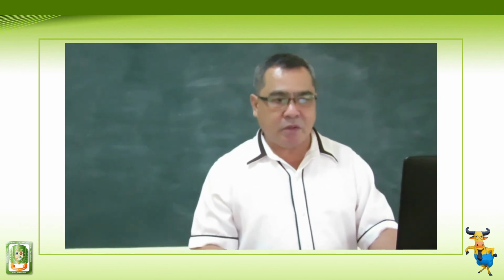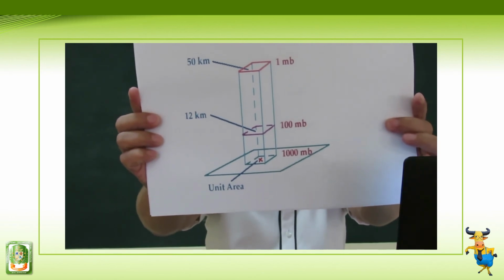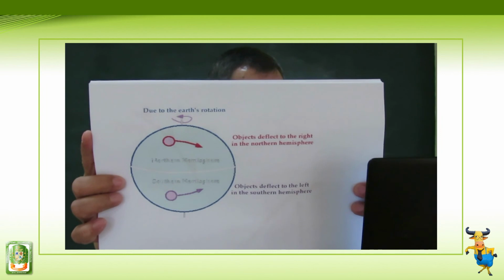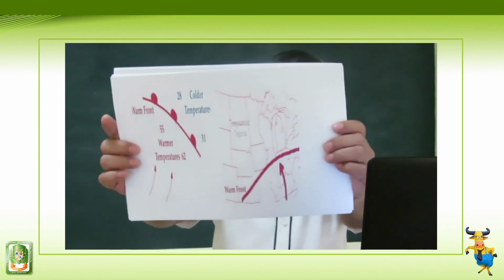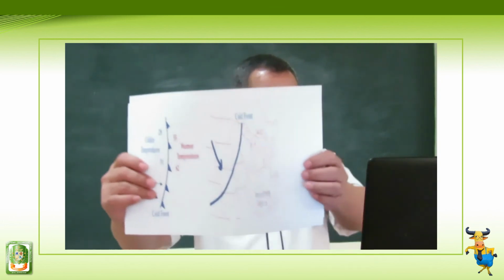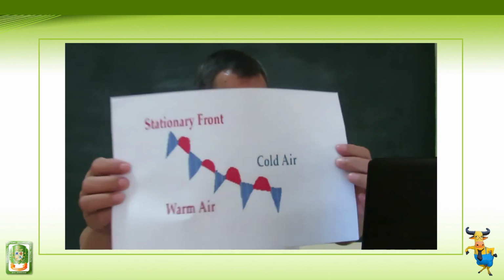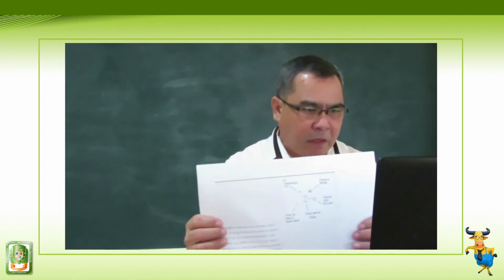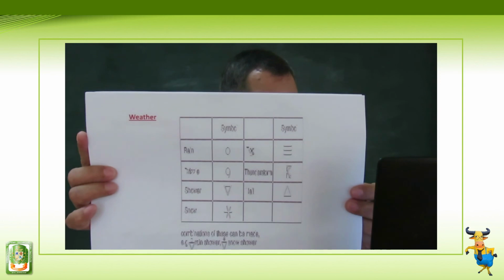BSMT2 - METEOROLOGY VIDEO 2